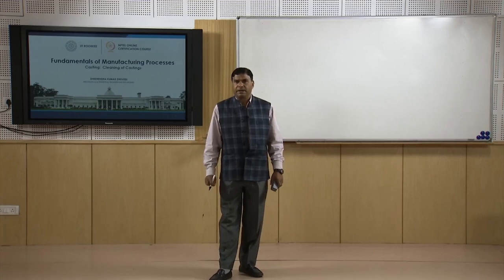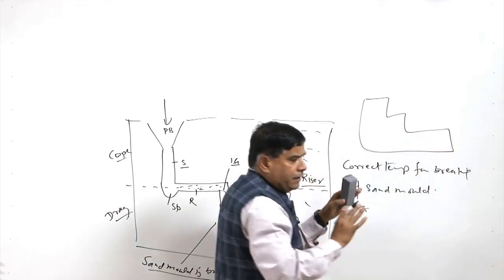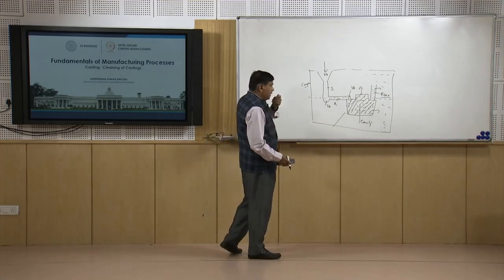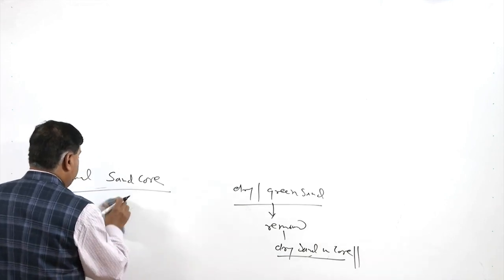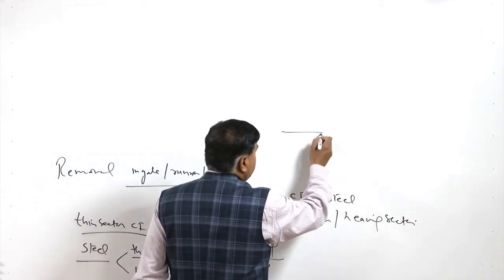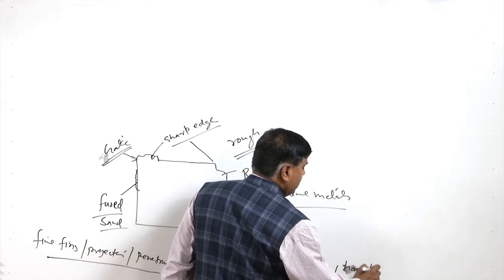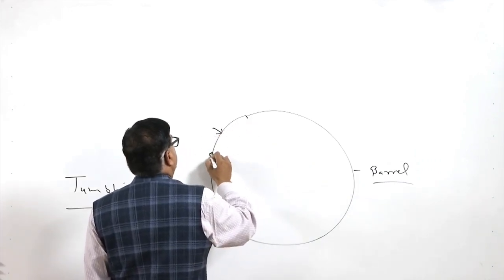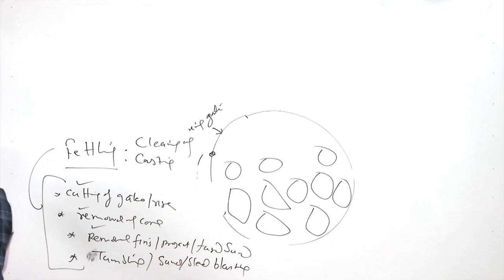LECTURE 21: CASTING: CLEANING OF CASTINGS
This lecture describes the temperature at which casting must be extracted.and after removal casting what are the various methods for cleaning of castings.